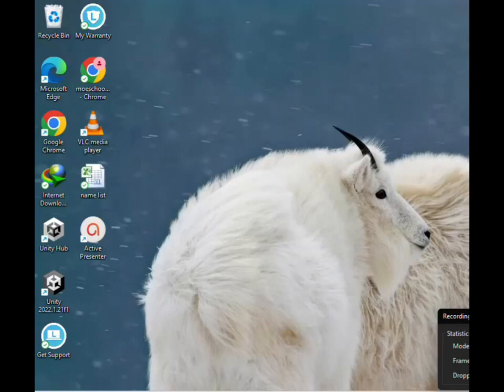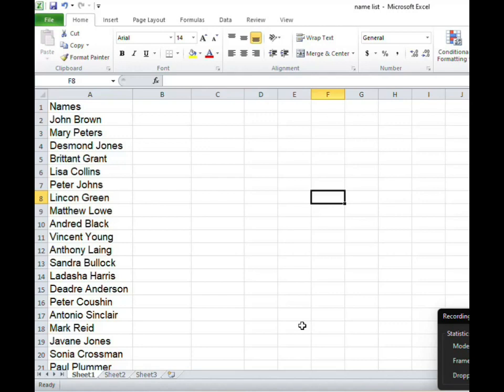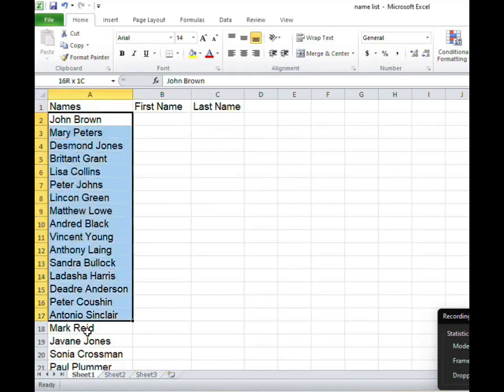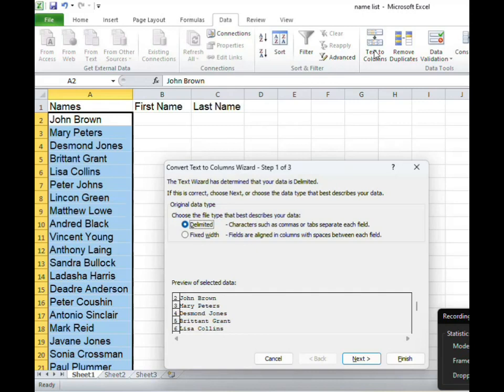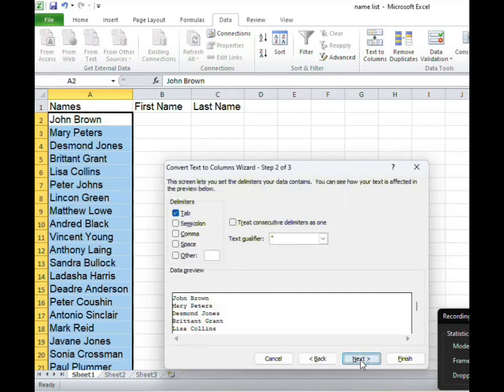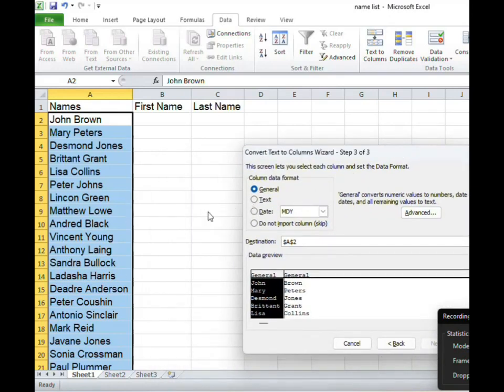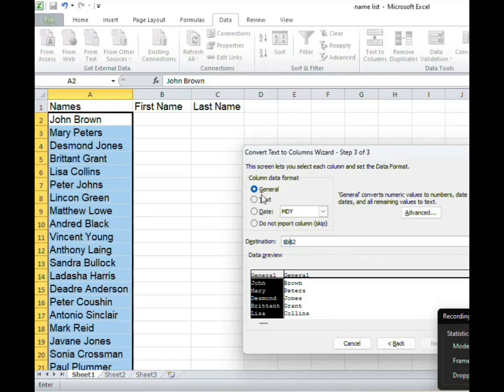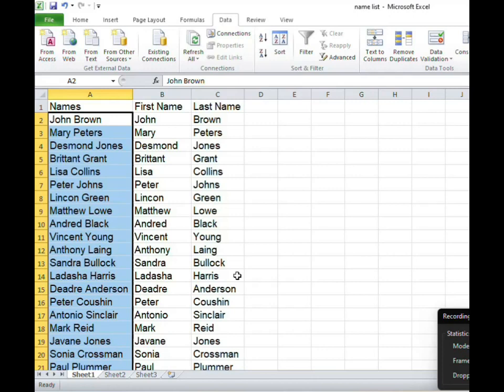Name separation using Microsoft Excel 2010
How to separate names using Microsoft Excel 2010